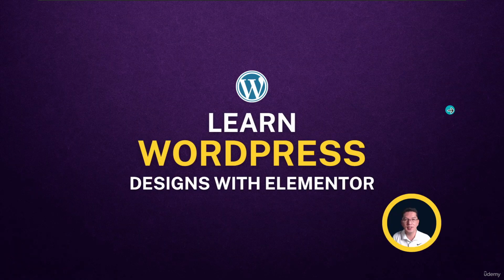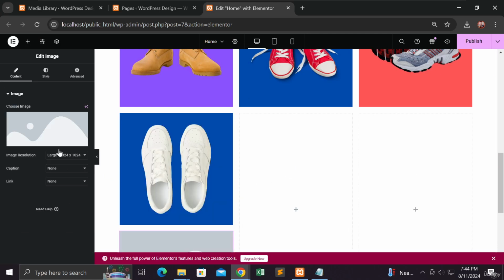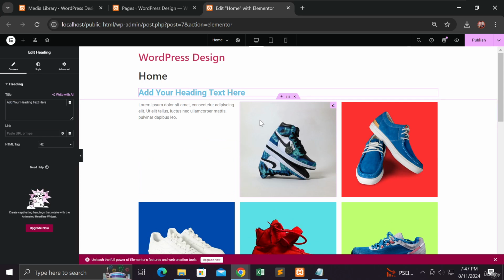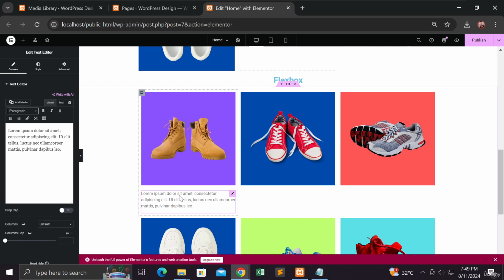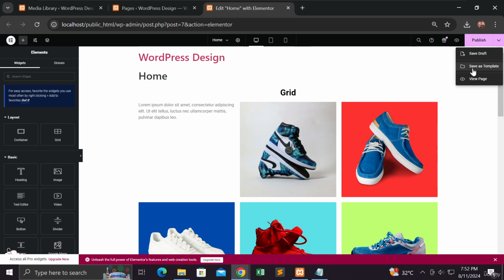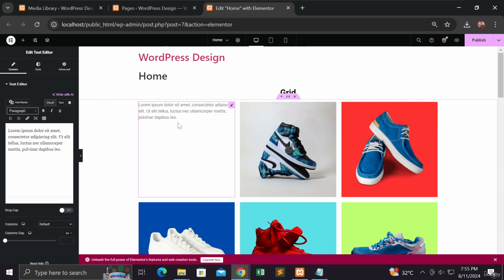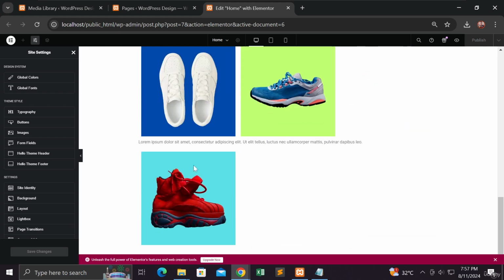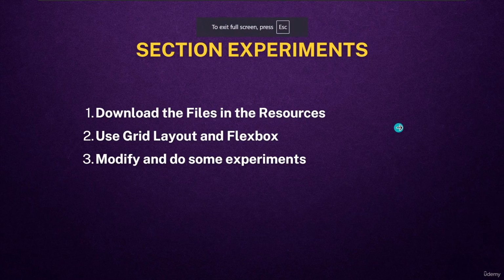Flexbox & Grid in Elementor: WordPress Design 2025 #14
Let's explore the power of Flexbox and Grid layout in Elementor! This video is part 14 of our WordPress design series, where we're building custom websites using WordPress and the FREE Elementor plugin. Learn how to create dynamic and responsive layouts with Flexbox and Grid, taking your WordPress website design skills to the next level.

In this tutorial, we'll cover:
*   Understanding Flexbox and Grid properties within Elementor
*   Experimenting with different Flexbox and Grid configurations
*   Creating responsive layouts that adapt to different screen sizes
*   Practical examples of using Flexbox and Grid in website design
*   Troubleshooting common Flexbox and Grid issues in Elementor

This series is perfect for beginners and intermediate WordPress users who want to learn how to design custom websites without coding. By the end of this video, you'll have a solid understanding of how to use Flexbox and Grid in Elementor to create stunning and functional website layouts.